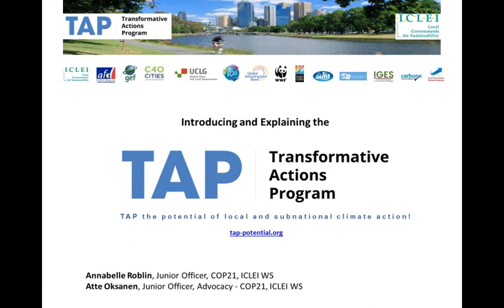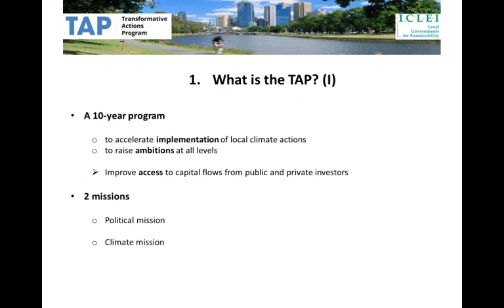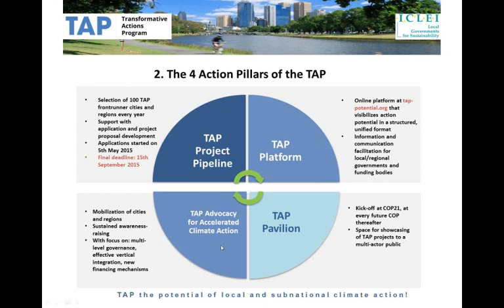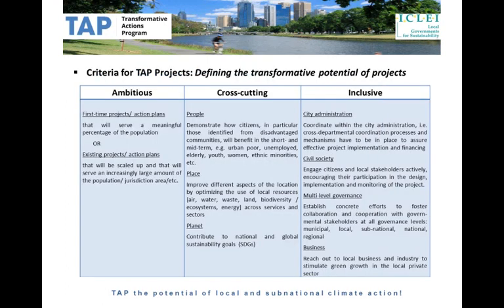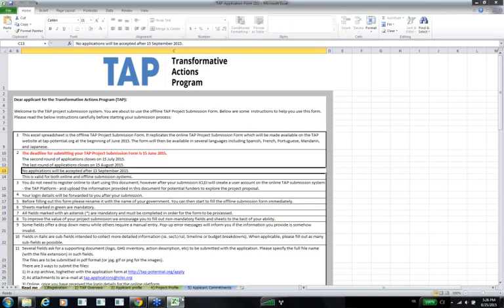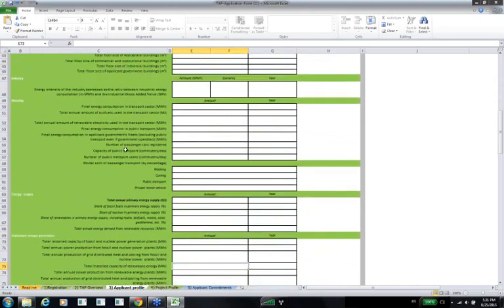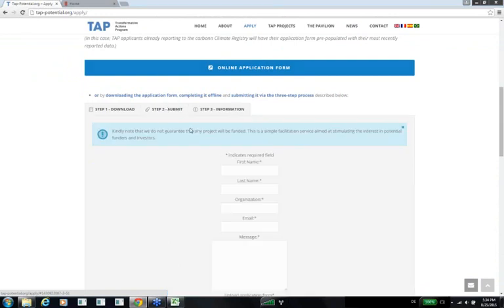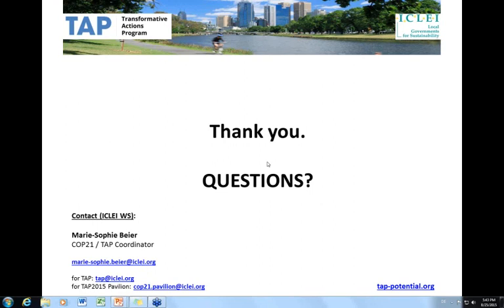TAP webinar for potential applicants (English) 2015 08 25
Webinar held on 25 August at the ICLEI World Secretariat

Facilitator and Speaker: Annabelle Roblin
Presenter: Atte Oksanen